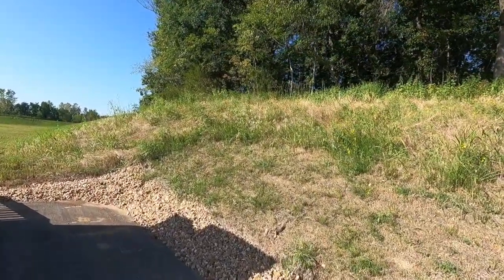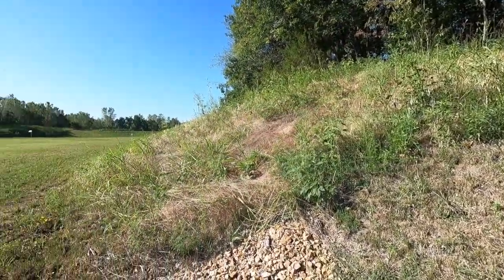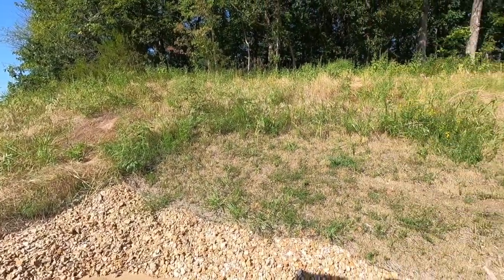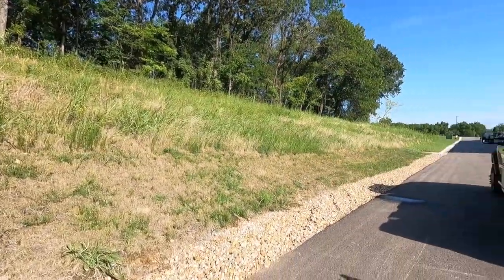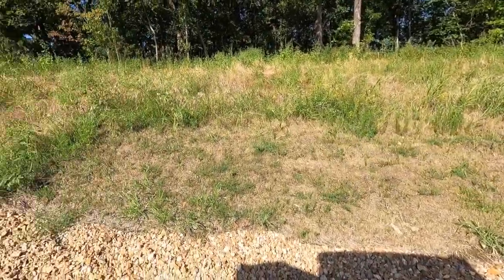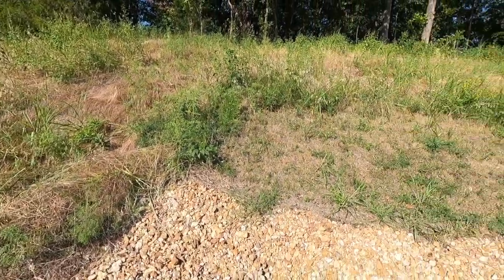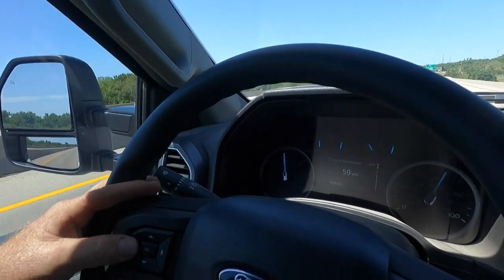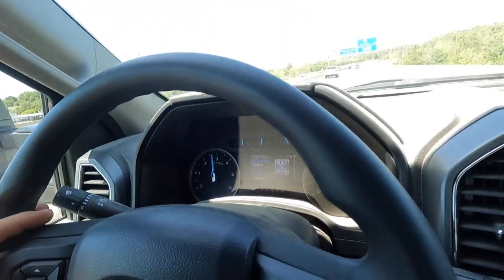SVL65-2 mowing what the tractor couldn't mow.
Well. the tractor could have mowed this going up and down but the skid loader is much better suited for it. I would have brought the Kubota in the first place if we were mowing all this steep hillside stuff.

Well we know what to bring next time. And next time it will be the new Kubota SVL75-2. Look for that video. I mow allot of monthly mowing in large areas. I call it monthly, some of it is every 45 days. but you know what I mean. So I will be able to see if the 75 mows any better or not.

Watch for some videos coming out of the 75 and see what I think about the two.